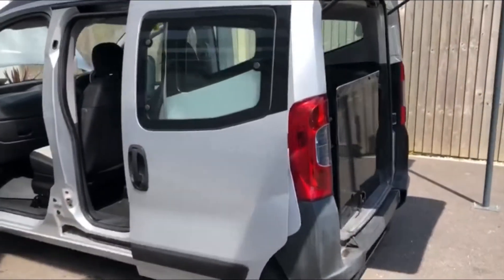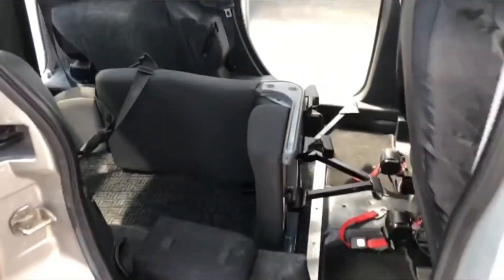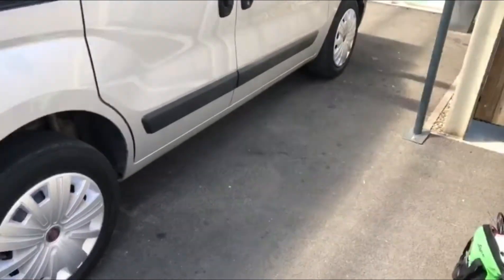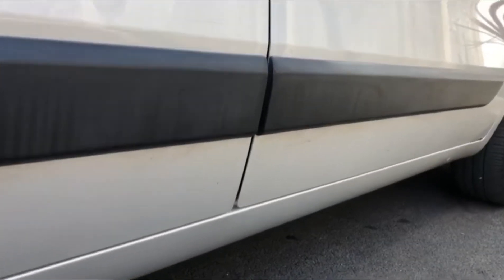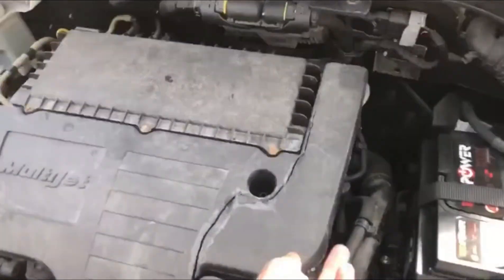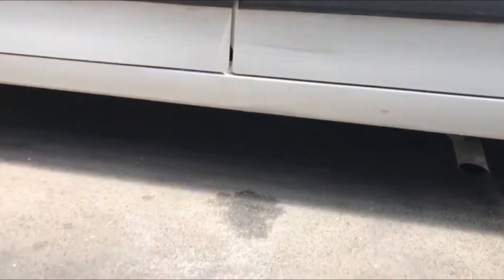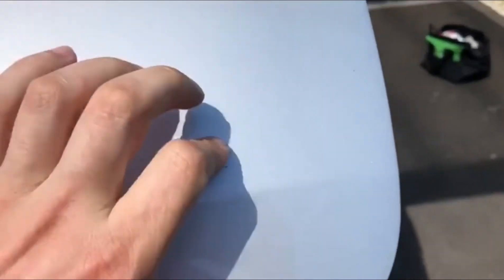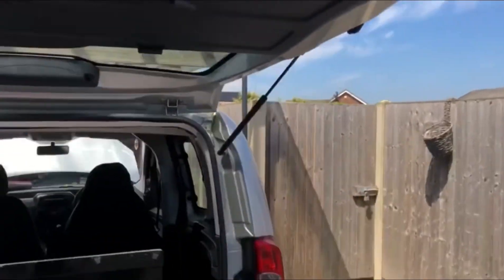Van inspection in uk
Van inspection in uk. Van Inspection Definition
A van inspection is a service offered by a specialist or expert provider where a trained inspector will inspect your van inside and out to find any problems that are present or are even showing early stages of happening. This information is then provided to you directly so that if there are any problems with the van in question, you know exactly what you’re getting yourself into, whether you want to complete the purchase, and whether or not you need to barter the price down for it to be a good deal.